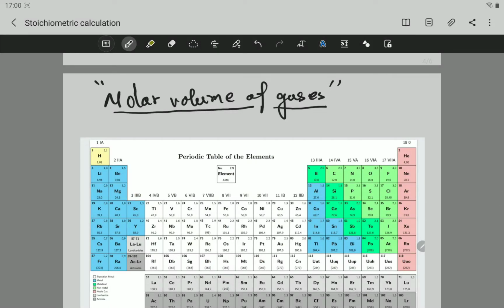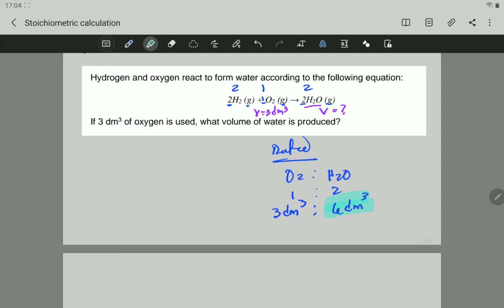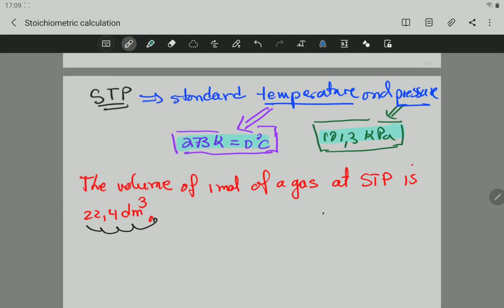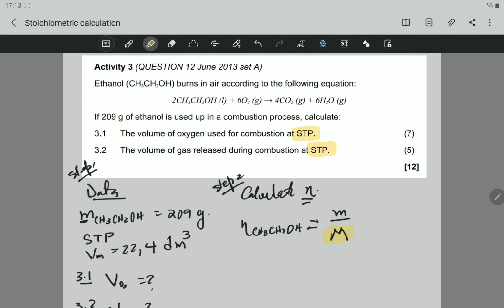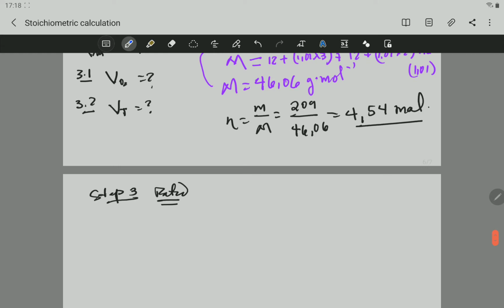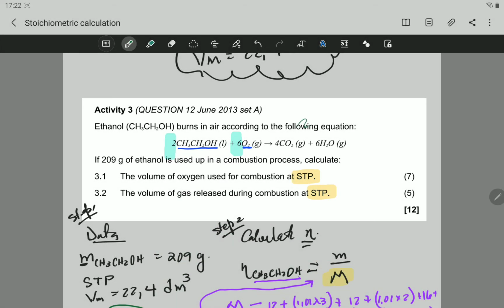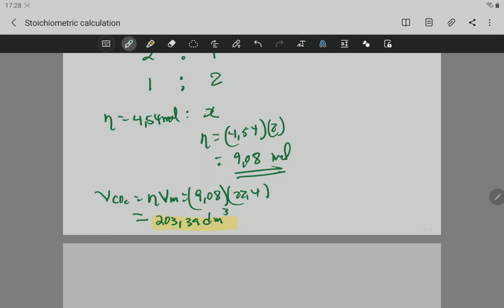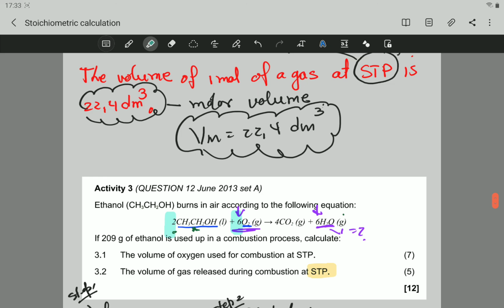Molar Volume of gases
In this video you will lean about the molar volume of gases and so how to use the molar volume of gases to calculate the volume needed or release during a chemical reaction.